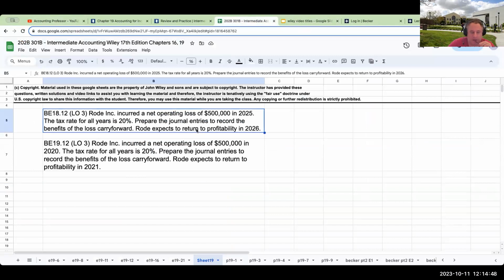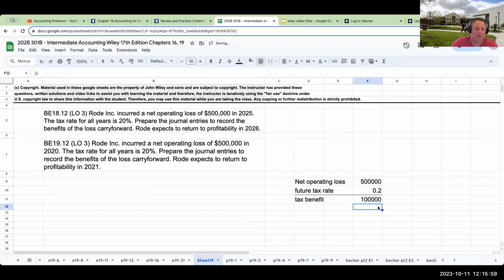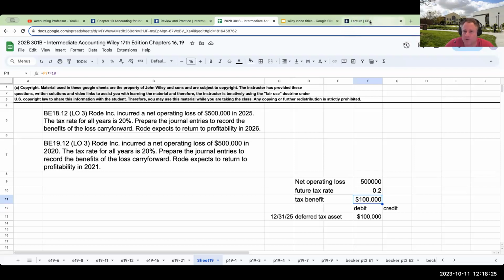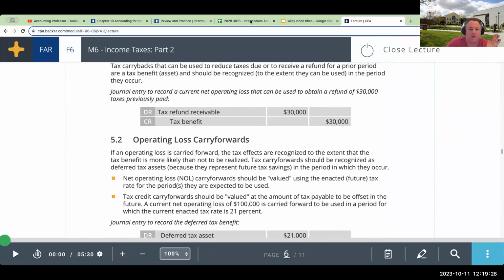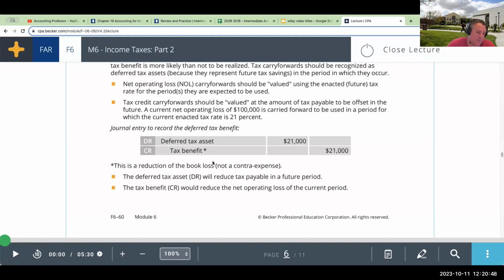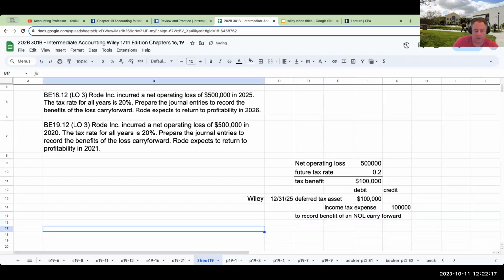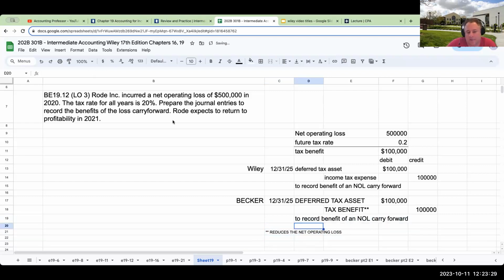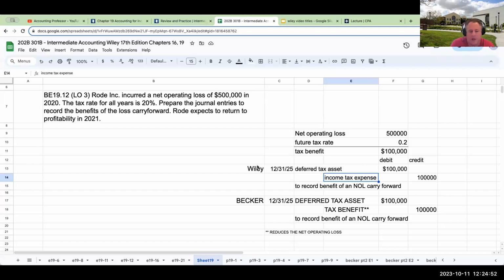Wiley Intermediate A/C Brief Exercise 19-12 (17th Ed) 18-12 (18th Ed) Walkthrough deferred inc taxes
For this particular question we look at the Wiley Solution as well as how the solution would be handled using the Becker CPA Review materials.